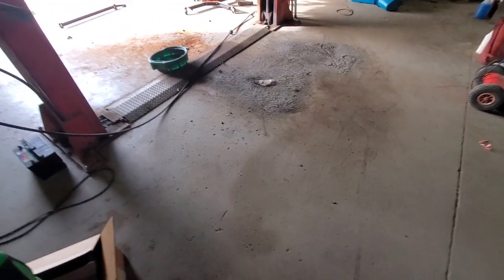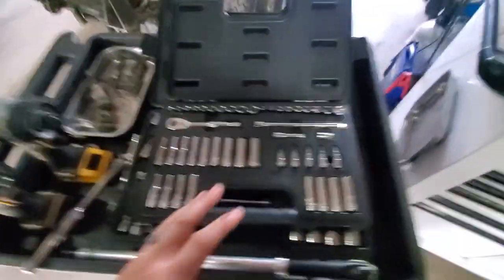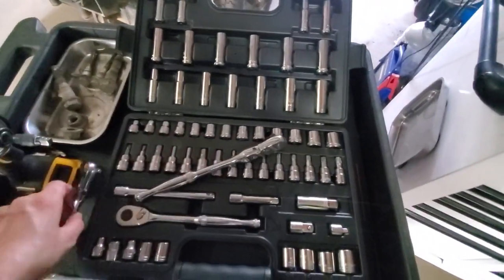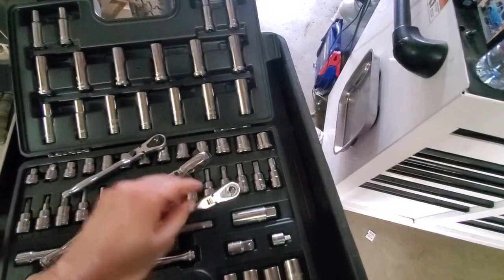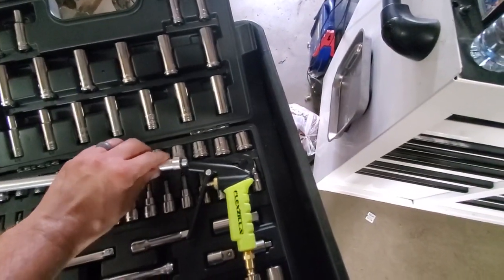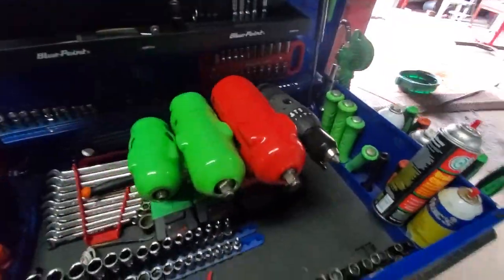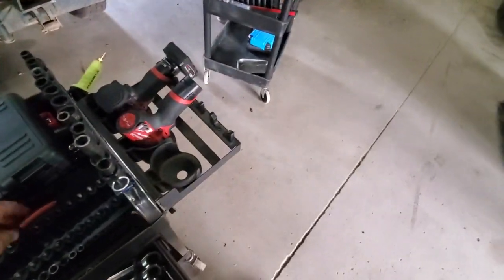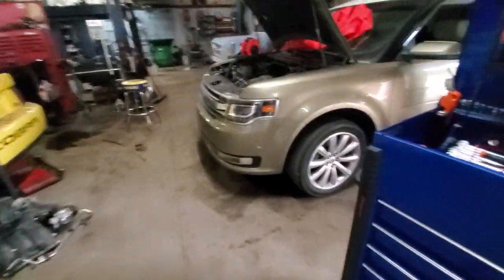A month without tool trucks episode 2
duralast, dewalt, and flexzilla keeping me working